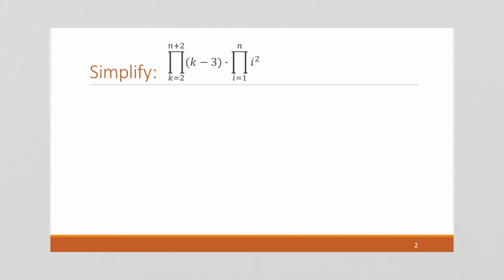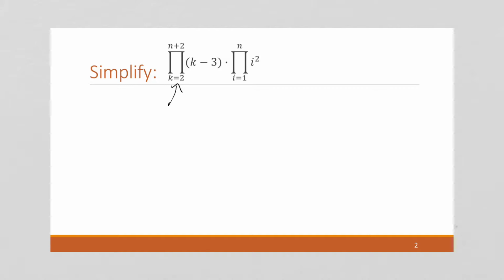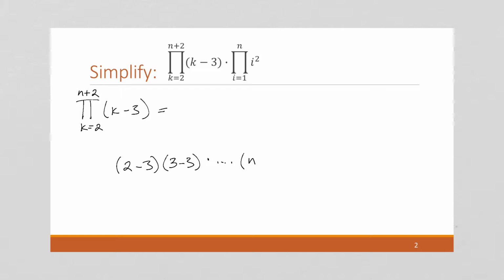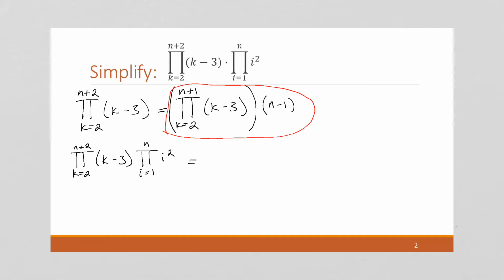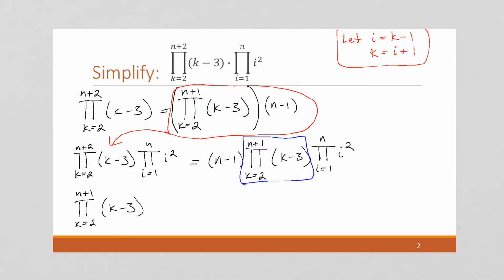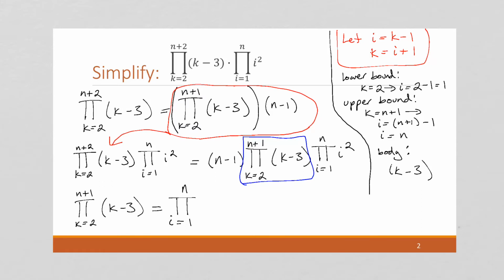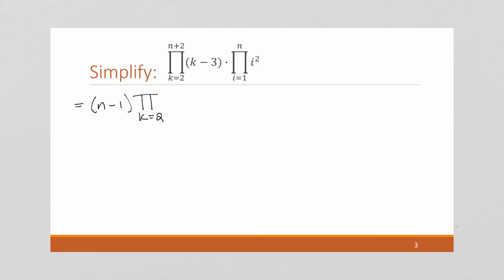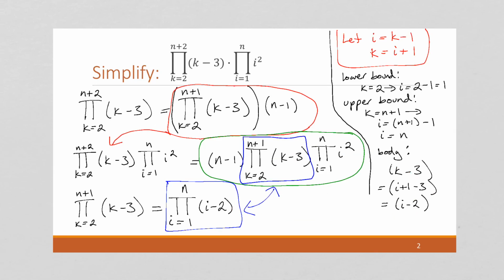M5 V9 Product Example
Discrete Mathematics
Module 5 - Sequences
Video 9 - Product Example